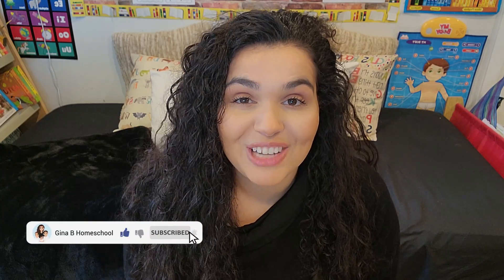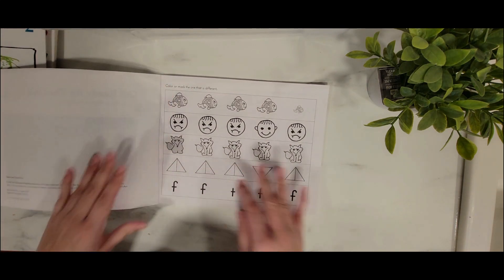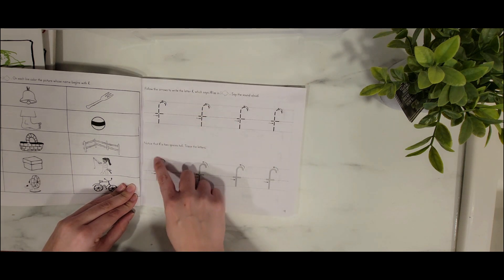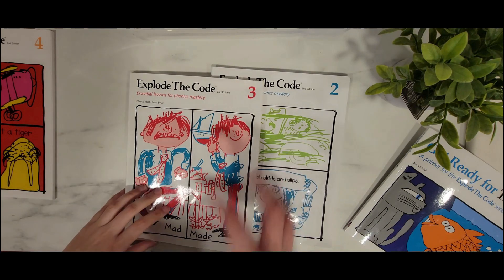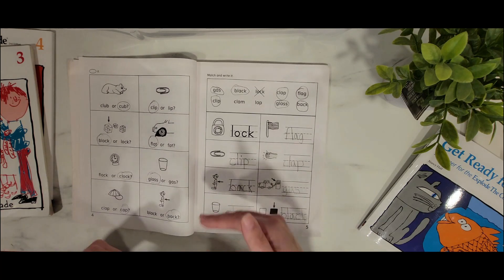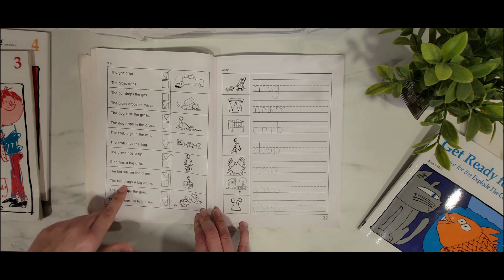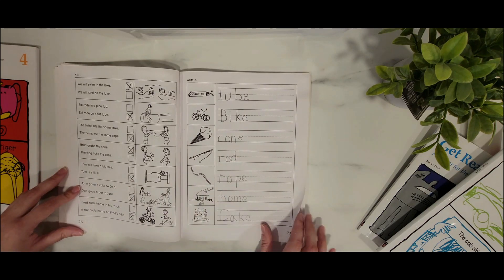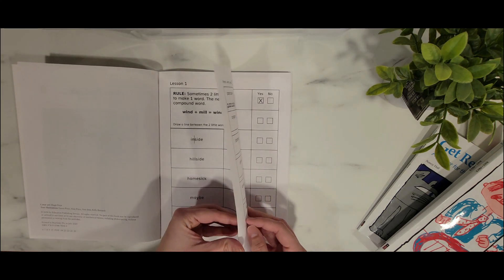EXPLODE THE CODE HONEST THOUGHTS + TAKE A LOOK INSIDE THE CURRICULUM | Level A, 2, 3, 4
0:00 Intro
1:30 Get Ready for the Code A (Flip Through)
7:09 Explode the Code 2  (Flip Through)
14:07 Explode the Code 3  (Flip Through)
16:25 Explode the Code 4  (Flip Through)
21:16 Outro

Videos  you might like:

HOMESCHOOL ROUTINE | 2nd GRADE Homeschool Routine | Working Full time and How we make it work

Homeschool Update | Working Homeschool Mom | Why I NEED to go Back to Work

MID YEAR HOMESCHOOL CURRICULUM UPDATE - What we have been loving and what didn't work!

2nd GRADE CHAPTER BOOKS + READ ALOUDS | BLACK HISTORY MONTH BOOKS for ALL AGES, Homeschool Book Haul

A small percentage is made by me if you use this link.
This is at no extra cost to you. Thank you so much for your support!

This video is not made for kids. This video is for adults. All opinions are my own.